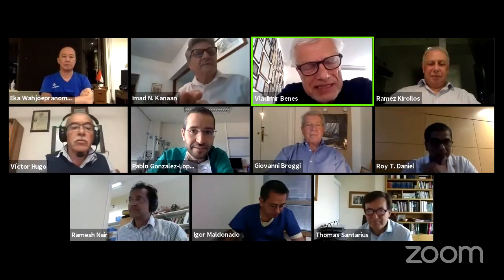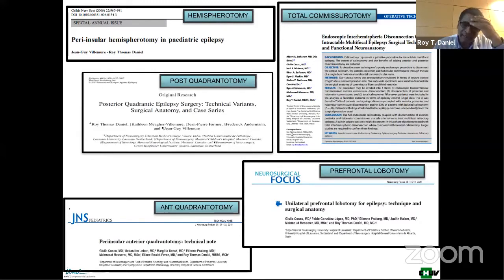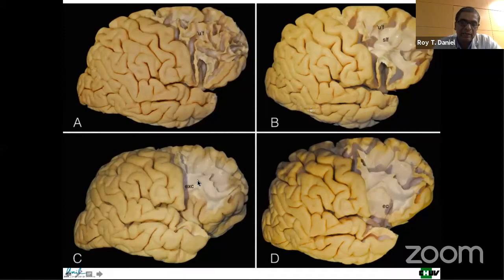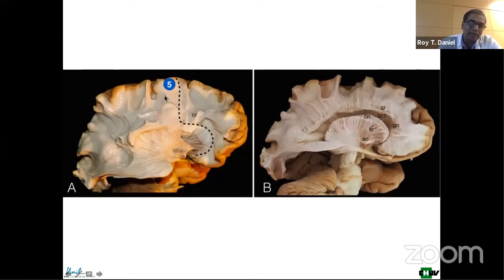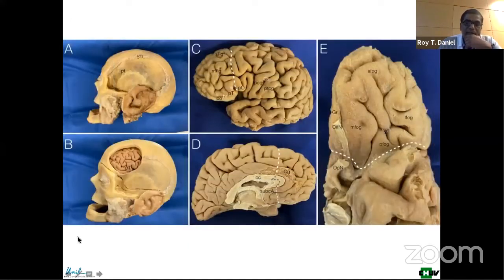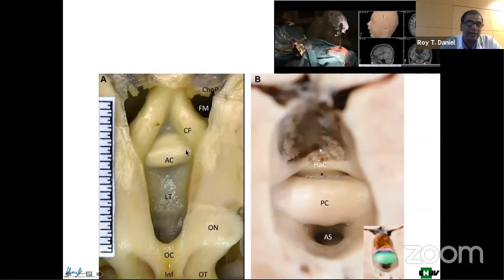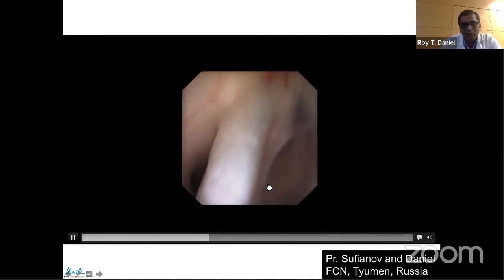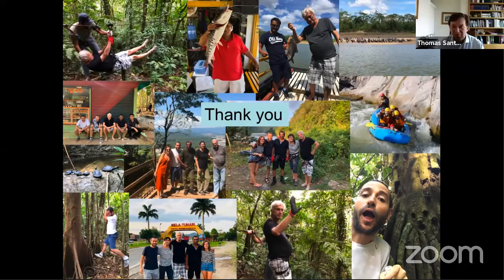White Matter Anatomy in Epilepsy Surgery by Roy Thomas Daniel on WFNS Webinar Day 2 on May 13, 2020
The birth of this channel "Neurosurgery Archive" was on May 25, 2020 in COVID-19 era.
At this time all are lock-down  everywhere. The residents of neurosurgery and young neurosurgeons are getting benefited by webinars all over the world. This opened a new era of learning from giant neurosurgeons, neurologist, scientists, pioneers and teachers without geographical boundary to develop their knowledge and skills in their own subjects of interests as well as to serve more skillfully for the humanity. but the lecturers and webinars are discretely distributed in different channels. Our aim is to collect those videos and upload them in one place in good faith to help the residents and young neurosurgeons for easier access.

With greetings,
Dr. Mohammad Rakib-Ul-Haque
Dhaka, Bangladesh